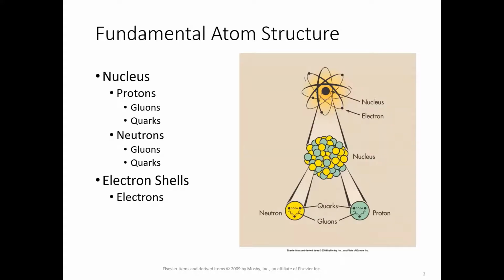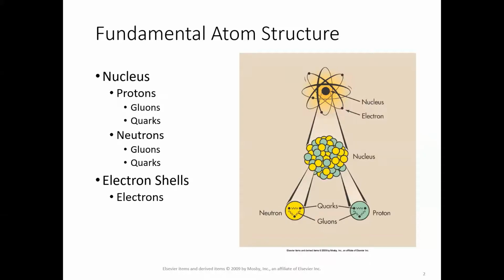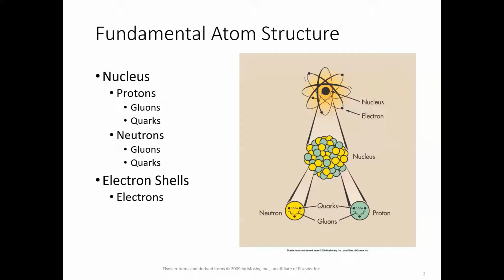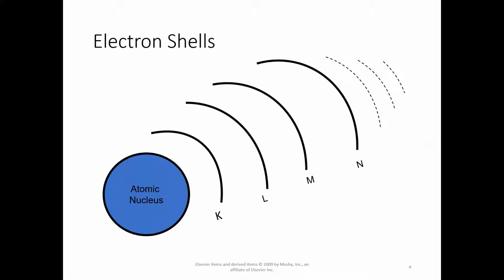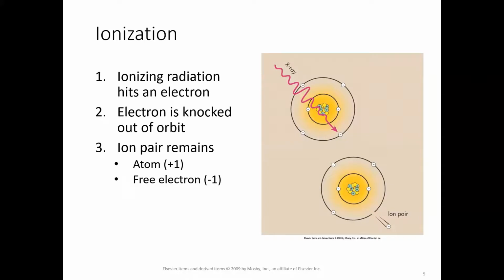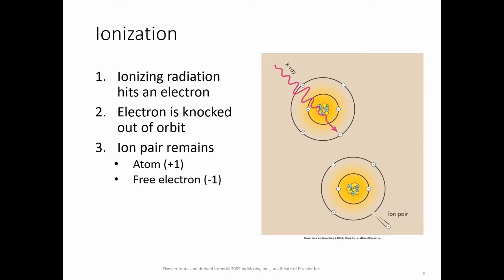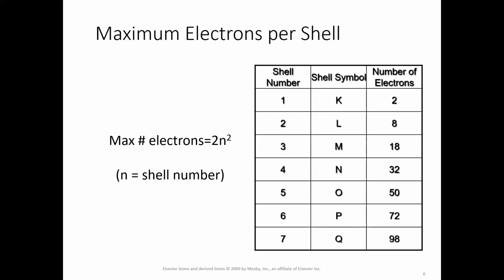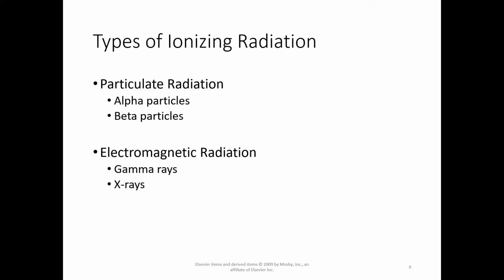Structure of Matter - Radiation Safety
Hello, This video discusses the structure of matter as it pertains to the Introduction to Radiation Safety in Radiography.